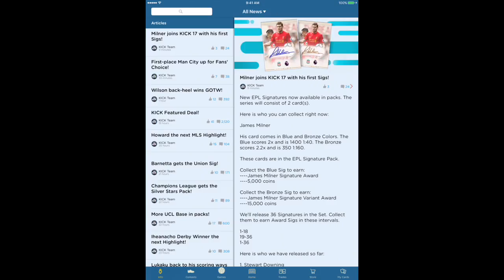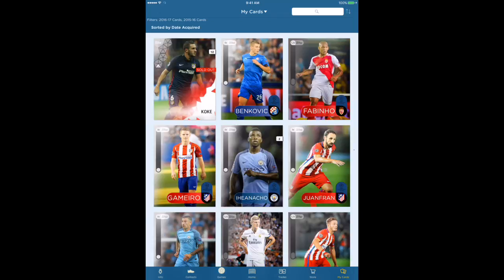Crafting with @toppsdigital - @toppskick Kickweek 6 - UCL MW1 Card Exchange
Topps Kick 17: Football Card Trader
UCL Base Card Exchange
Walk though on using card exchange feature to shred 15/16 UCL white base cards for new 16/17 PTS earning parallel
Shout Out to @PassingPrince for assisting with base cards to shred